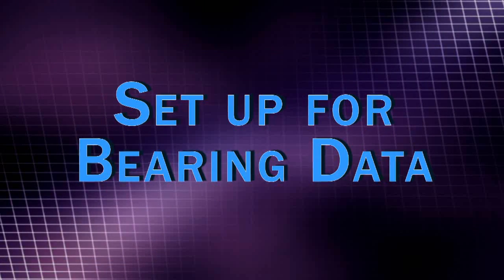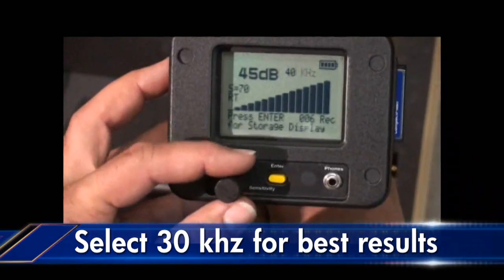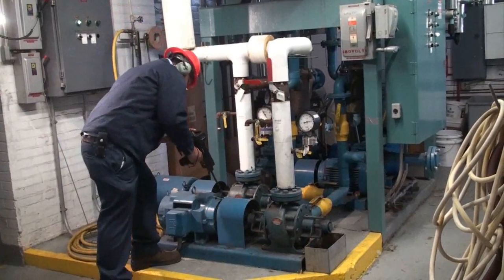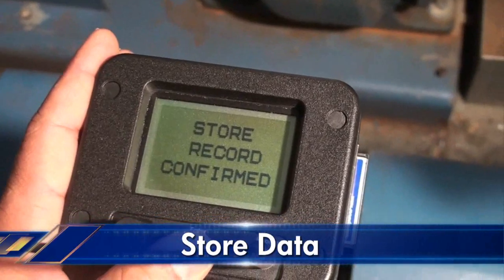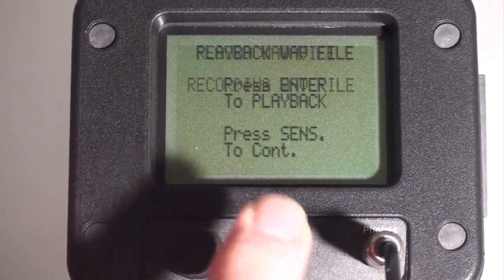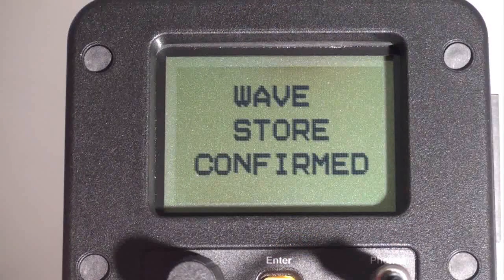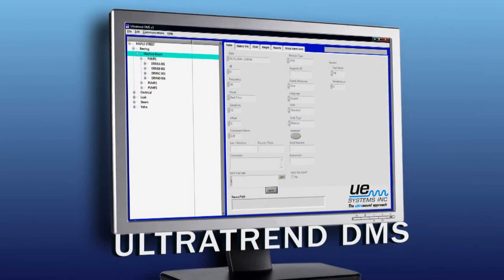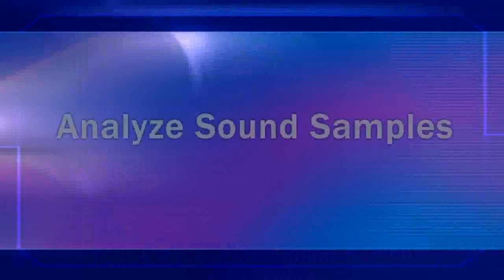UE Systems Ultraprobe® 10,000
The World's Most Advanced Ultrasound Inspection System:

Inspect - Record Sounds - Store Information - Manage Data

The Ultraprobe 10,000 brings Ultrasound Inspection technology to a whole new level. With this one system, inspectors can perform condition analysis, record sounds, store and manage data.

CREATE SOUND IMAGES!

The Ultraprobe 10,000 Has On-board Sound Recording

With the push of a button, it is now possible to record a sound sample directly into the instrument and link it to one of 400 record files stored in the Ultraprobe.

With The Ultraprobe 10,000 System, Test The Way You Want

Specialized Application Screens

Adjustable On/Off Features

Connect to External Devices

Flexible Reporting Options

Utilizing just two controls: User friendly Spin and Click Technology of the Ultraprobe 10,000 simplifies sound recording, data collection, system customization and data entry

ULTRAPROBE® 10,000 is a Complete Ultrasonic Asset Management System

Something for Everybody: Whatever you're going to test, the Ultraprobe 10,000 has application-specific software for you. With the "click" of a button you can select an Application with Specialized fields for accurate reporting and analysis.

Select any of 6 applications: Generic, Leaks Valves, Bearings, Electrical or Steam and the Ultraprobe 10,000 automatically sets relevant fields for your data logging convenience. All stored data is easily downloaded to the Ultratrend DMS software.

UE SYSTEMS INC.

Windmolen 20
7609 NN Almelo
The Netherlands